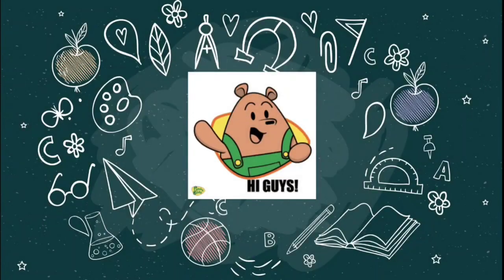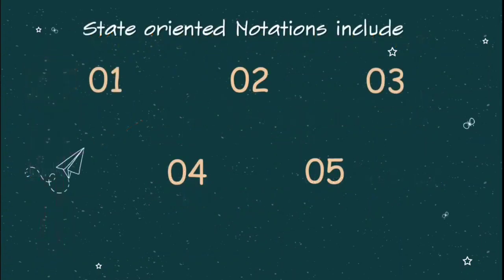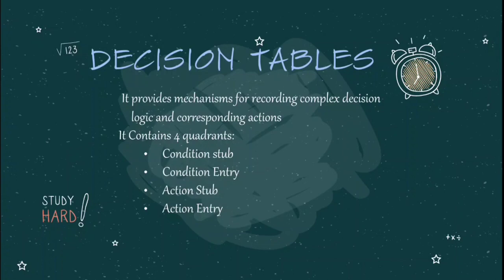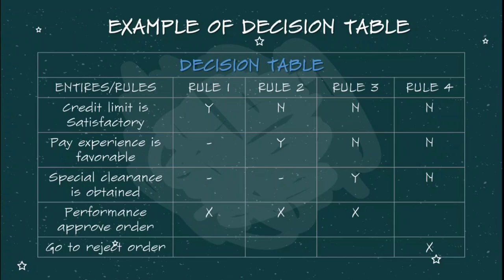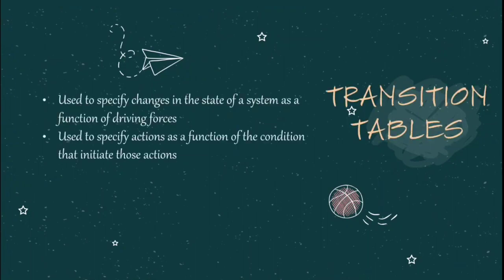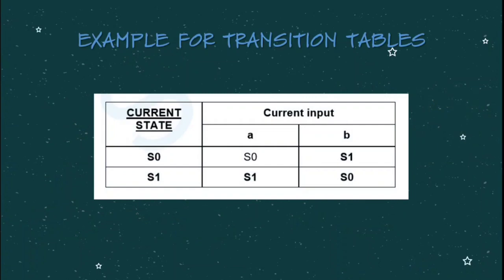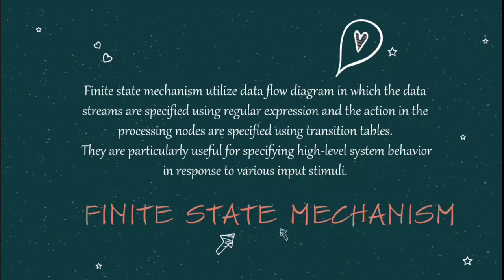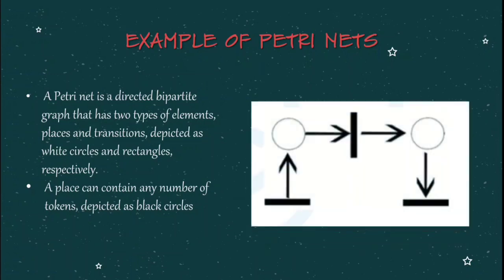State Oriented Notations || Software Requirement Specifications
Hello all!! In this video you will come to know what are the State Oriented Notations in Formal Specification Techniques!
~ By the Students of Post Graduate Department Of Computer Science